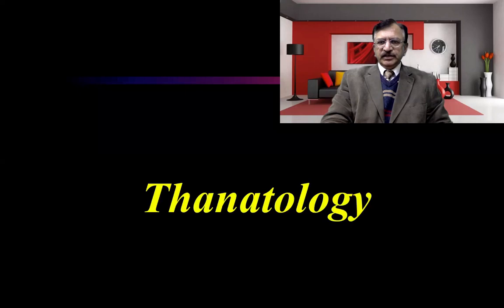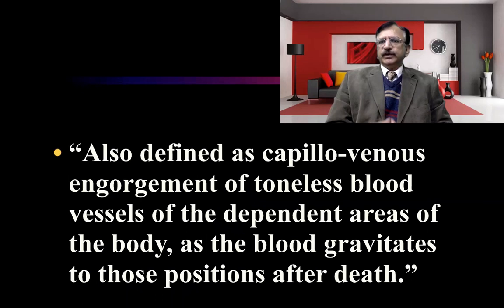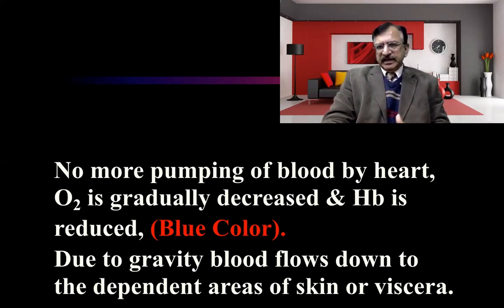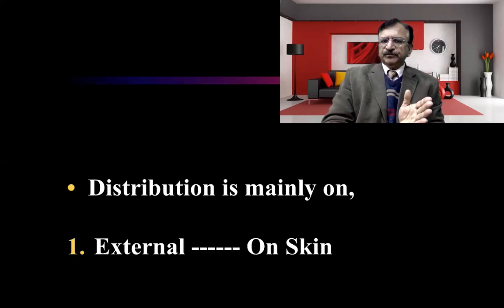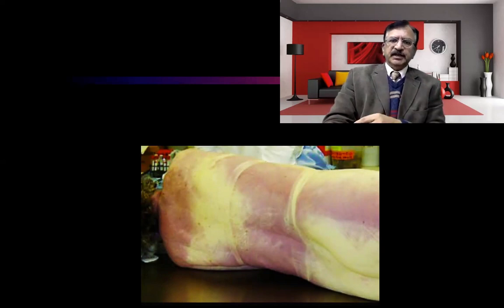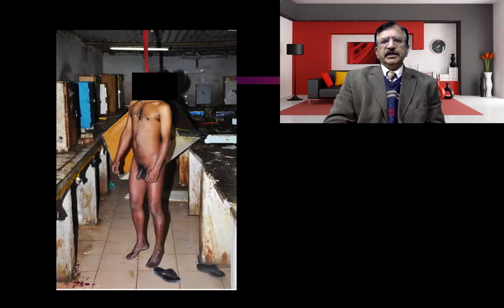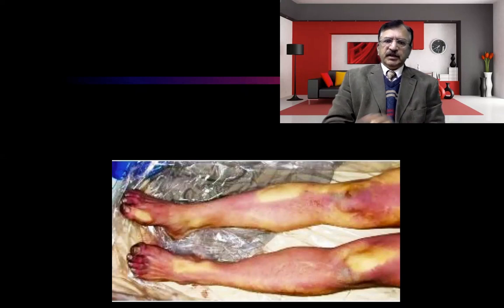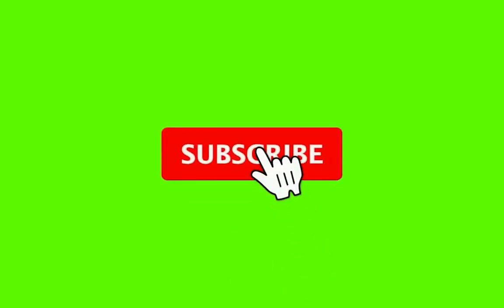5. HYPOSTASIS LIVOR MORTIS POSTMORTEM STAING DISTRIBUTION PROGRESSION FIXATION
YOU CAN FOLLOW ME ON FOLLOWING LINKS ALSO

HYPOSTASIS
POST- MORTEM  STAINING
POST – MORTEM LIVIDITY

It is a mechanical phenomenon, defined as
“It is the staining or discoloration of skin & organs of a dead body due to accumulation of blood because of gravity & arrest of circulation, resulting in distention of tone less capillaries & veins of dependent parts.”

“Also defined as capillo-venous engorgement of toneless blood vessels of the dependent areas of the body, as the blood gravitates to those positions after death.”
COLOR OF LIVIDITY
Color of the post-mortem hypostasis is same as that of the blood at the time of death.
Initially bluish pink.
Later becomes bluish purple (dark blue)
In fair skin – color better appreciated
COLOR OF LIVIDITY
Initially bluish pink.
DEVELOPMENT OF LIVIDITY
Why it Develops?
After somatic or clinical death:-
Circulation stops, & Blood remains fluid for some hours.
O2 in blood (which is carried in loose combination with Hb) is being supplied to the tissue(Till Molecular Death).

No more pumping of blood by heart, O2 is gradually decreased & Hb is reduced, (Blue Color).
Due to gravity blood flows down to the dependent areas of skin or viscera.

Progression Of Hypostasis
Initially dull red small mottled patches appear within 20 - 30 minutes after death on dependent parts of the body.
Which then later increase in size and coalesce together, become broader patches in 3 – 6 hours.

Post-mortem lividity fully develops and become fixed in about 8 – 12 hours.

The phenomenon is not due to coagulation of blood
but is due to stagnation of blood in dependent capillaries and toneless veins.

How To Determine PM Staining is Fixed?

If the pressure of the thumb is applied, and it blenches the lividity area, it means lividity not fixed – duration less than 08 hours.

As this discoloration is due to filling of blood vessels it will not appear on areas of contact flattening.
Distribution Of Hypostasis
Mainly it is affected by two factors,
 Gravity
 Position of body after death

Areas Of Distribution
Distribution is mainly on,
External On Skin
Internal On Viscera
External Appearance
Commonly after death dead body lies in supine position, so post-mortem lividity develops on dorsal aspect of head, neck, back, extensor surfaces of upper limbs & flexor surfaces of lower limbs.

It is not present is areas of contact flattening, as in these areas the filling of capillaries & veins will be prevented by the pressure of the weight of the body.

Areas of Contact Flattening are back of head, back of shoulders, buttocks, calves and heels.

And post mortem staining will be seen in between areas of contact flattening.

It is also absent over areas of tightening and constriction due to tight clothes, and pressure due to some protruding object .

DISTRIBUTION OF POST MORTEM LIVIDITY
Post Mortem Lividity is found on:-
Dorsal aspect of trunk
Posterior aspect of head & neck
Dependent areas of  upper and lower limbs
More Marked on:-
Lobes of Ear

Tissues under the nails of  fingers
2. If the body lies on the front after death, front of the body is facing downwards, then PM staining will be distributed on front.

3. If the body remains in sitting position after death, then the hypostasis will be present on the lower half of the trunk, on the thighs, legs & fore-arms.

4. Similarly if the body remains suspended after hanging, the hypostasis is confined to lower abdomen, thighs, external genetalia, legs and on the hands.

Change Of Position Of Body After Death

If the position of the body is changed before the post-mortem staining is fixed,

then these patches disappear and slowly reappear in new position

But some degree of lividity remain in the original area.

If position of the body is changed after fixation of lividity there will be no alternation because blood cannot flow through toneless capillaries.

Body In Water

In deaths due to drowning in stagnant water, as body usually floats face downwards, with the back of the chest at the highest level.

Lividity is most marked on face, over the front of trunk and on the limbs, as these parts being heavier becomes dependent and remain lower than the rest of the body during floating.

And in drowning in running water the body constantly changes its position, so hypostasis may not develop at all on any part of the body.